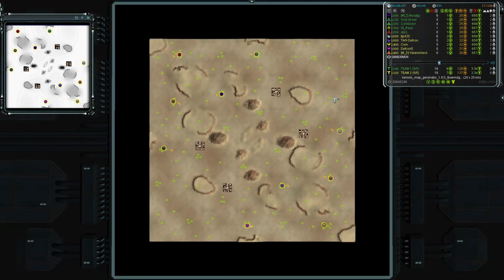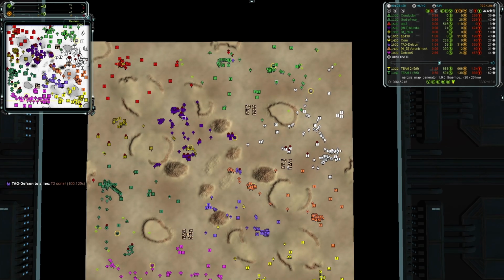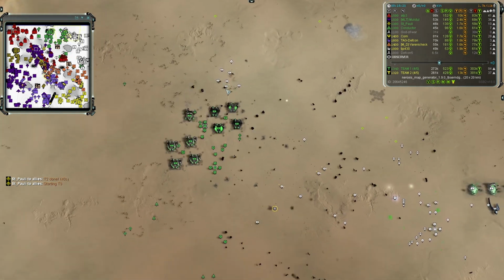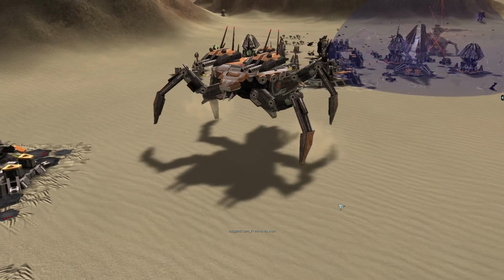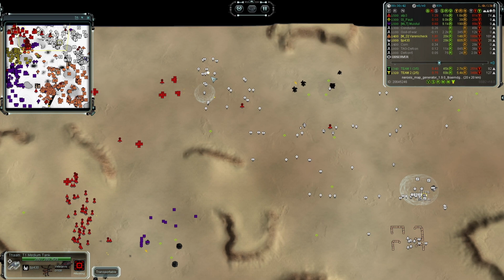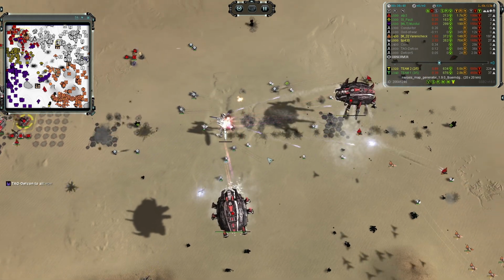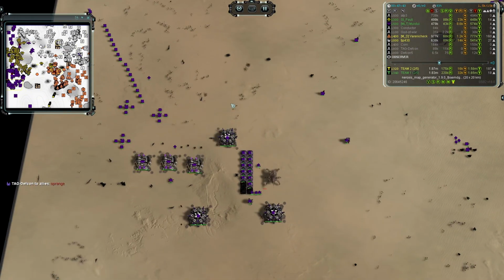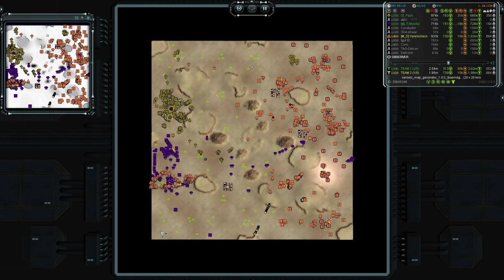A Very Weird 5v5 Custom on MAP GEN | Supreme Commander FAF #78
This was a weird game. Pretty much all I can say about this game.

Mod List:
Supreme Scoreboard 2
ACU Highlight